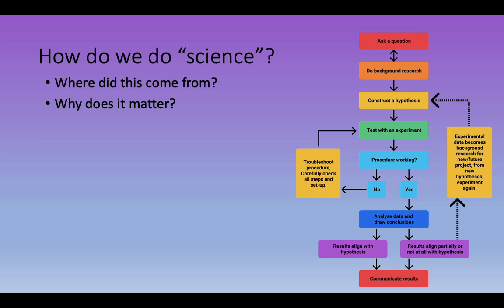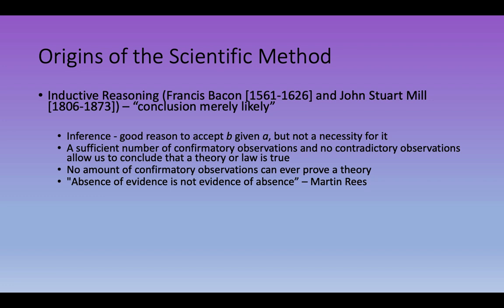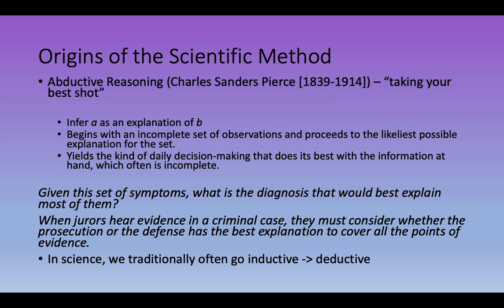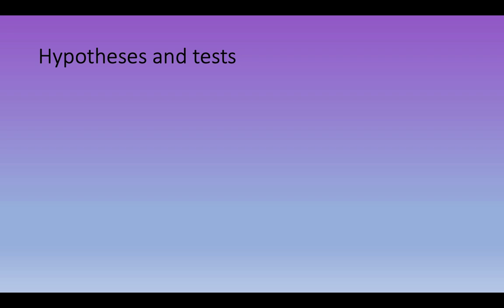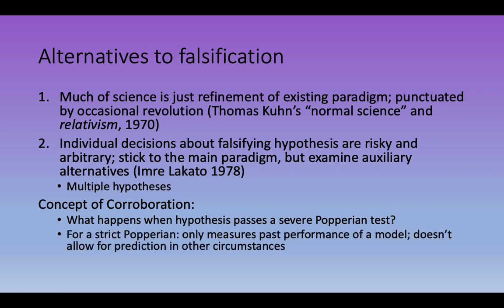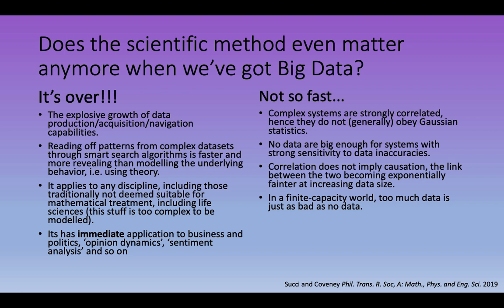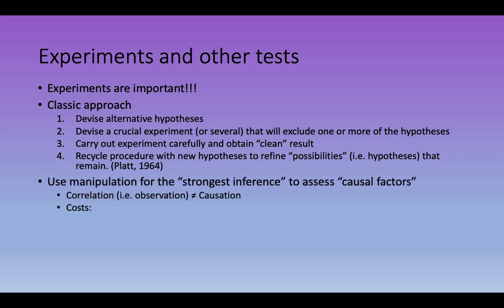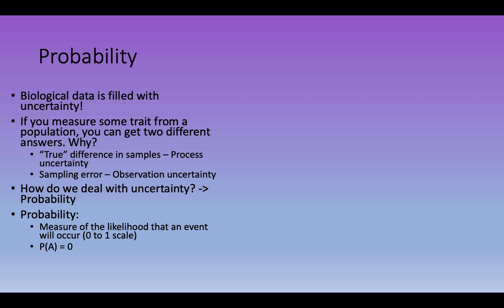Bioinformatics Lecture 6: Introduction to Scientific Reasoning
Pre-class lecture on the philosophy of science and scientific reasoning for BIO410/510 Bioinformatics course.